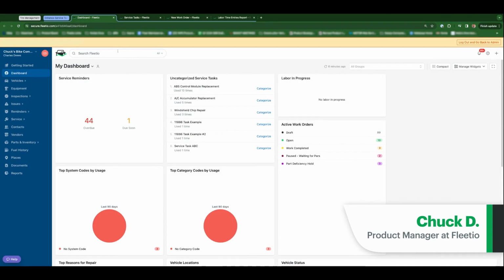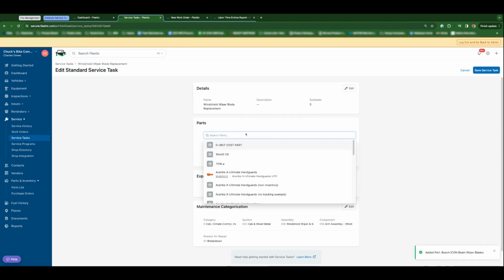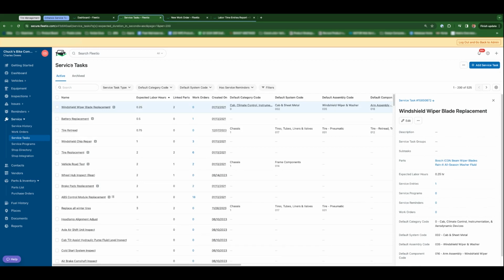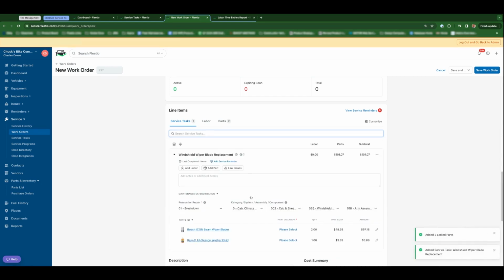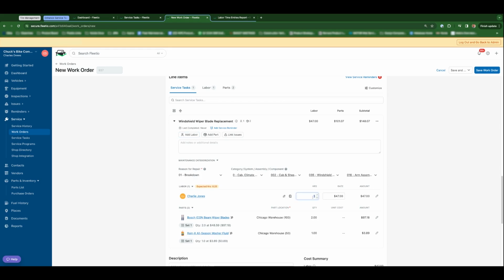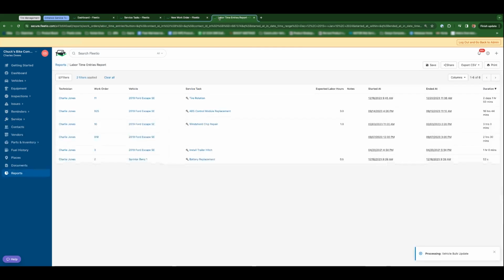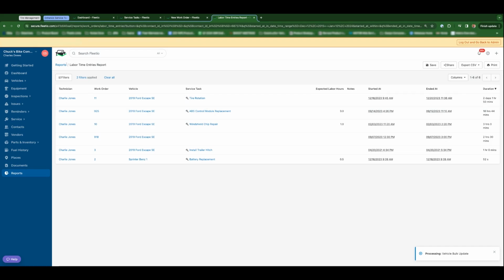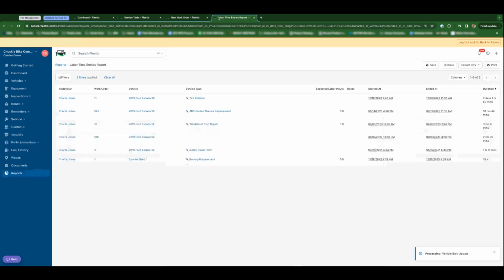New Feature Walkthrough: Enhanced Fleet Service Tasks in Fleetio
With enhanced service tasks in Fleetio, fleets can better track and understand service costs — including expected vs actual labor hours — auto-assign parts to specific service tasks and improve technician and workload management.

Jump through sections:
00:00 Enhanced Service Tasks in Fleetio
00:20 How to Add or Edit a Service Task
01:30 How to Create a New Work Order
02:58 Reporting on Service Tasks